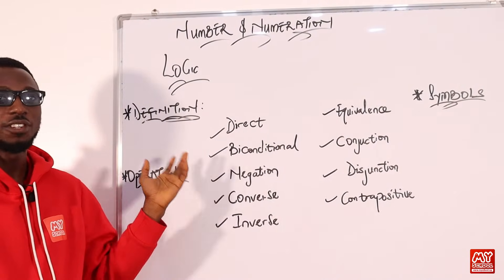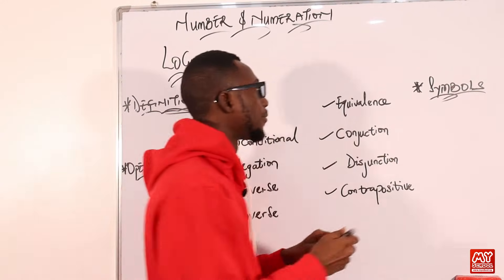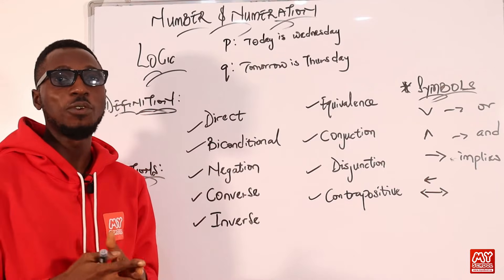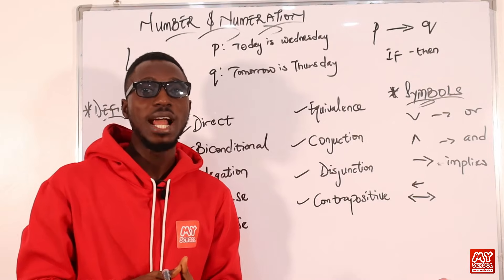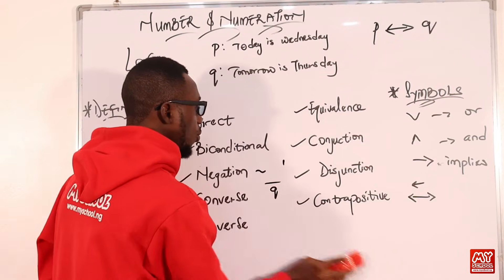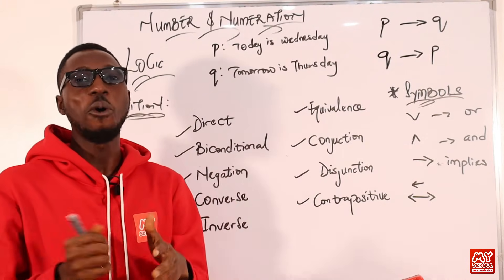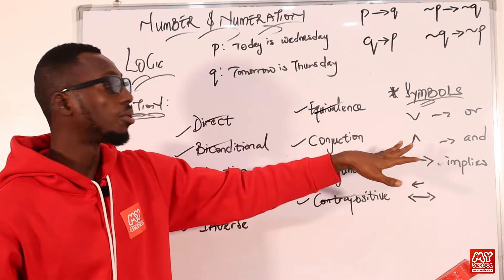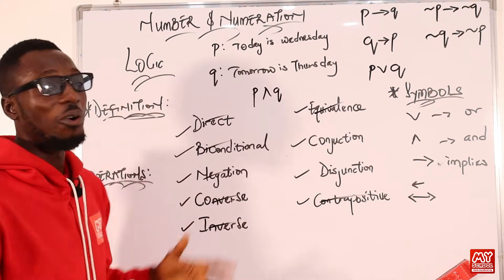Logic in mathematics - meaning, operations, truth table, logical reasoning and connectives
This educative video lesson provides comprehensive content on logic. Using simple and familiar steps to unfold any supposed difficulties identified with the topic. At the end of this video, you should be able to confidently solve questions that may be presented to you.

Some of what you'll be learning are;

    What is logic versus what it is not
    Different operations attached with logic
    Symbols/connectives: meanings and applications
    Construction and interpretation of truth table.